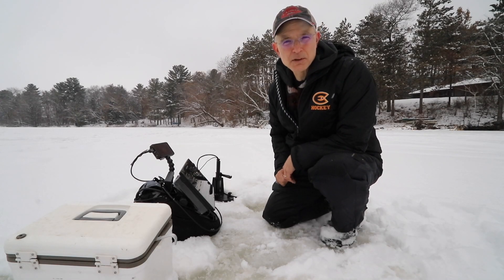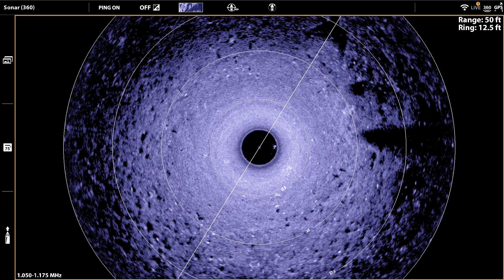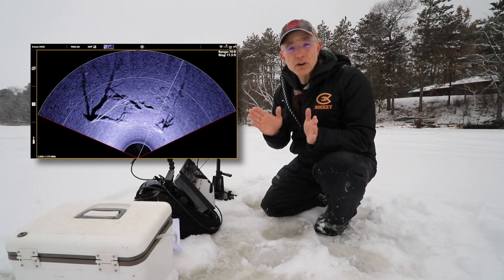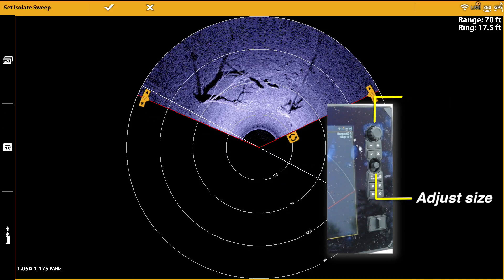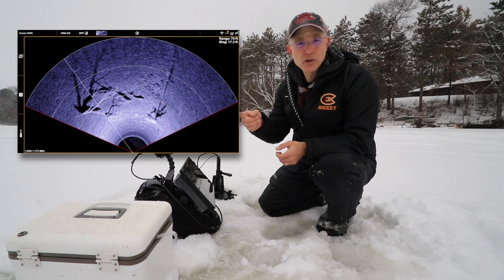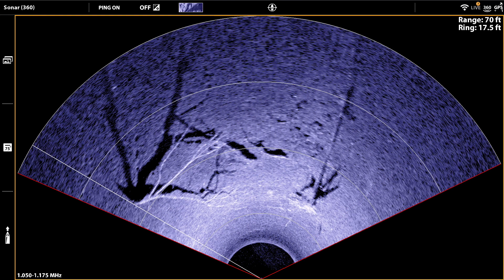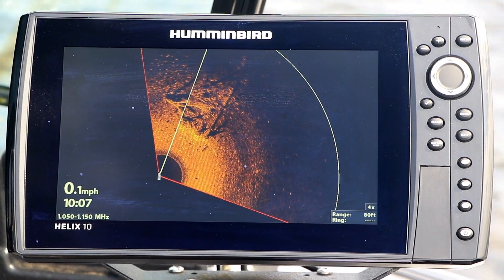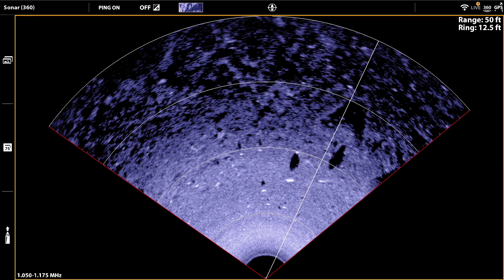Focus Humminbird MEGA 360 Imaging beam / The Technological Angler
The Humminbird MEGA 360 Imaging beam can be easily focused on key fish-holding areas. Rather than waiting for the beam to sweep all the way around the 360-degree circle – like a radar scope – learn to focus the beam on specific structural elements or fish-holding areas. Now, the MEGA 360 Image of the area of interest will update faster and more frequently, making this sonar technique more efficient and helping you to catch more fish.